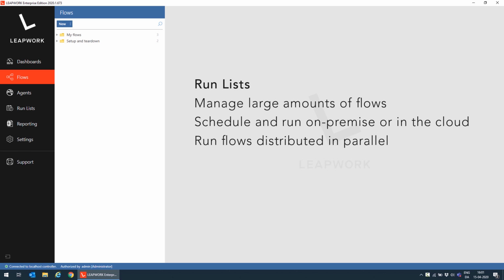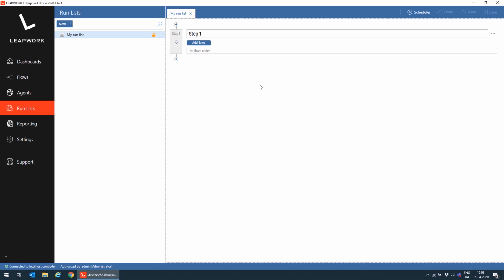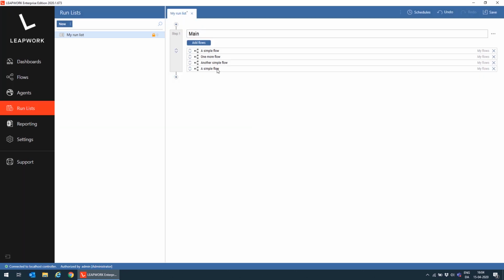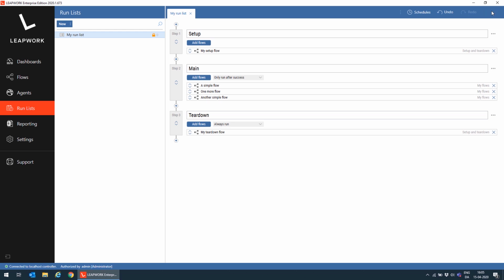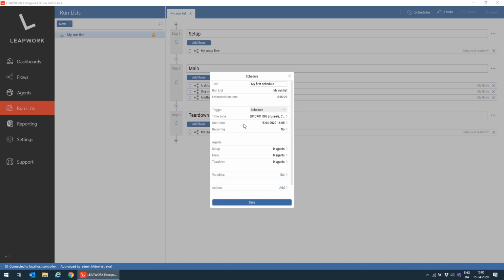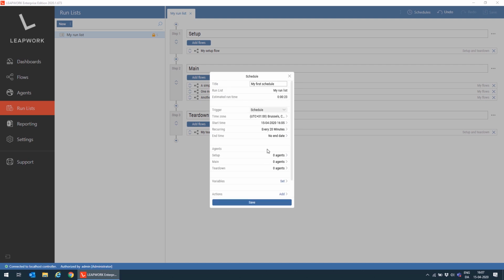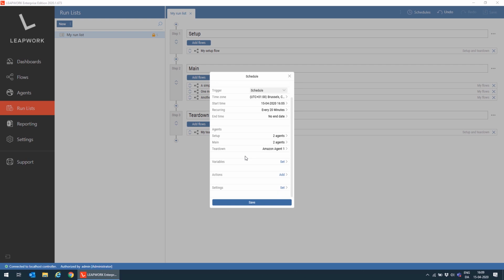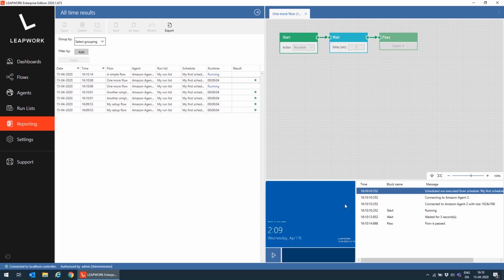Leapwork Training | Web automation - Lesson 9: Schedules, agents and environments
You will learn:
In this lesson, you'll explore the powerful scheduling and management tools in Leapwork, specifically Run Lists and the Scheduler. These features allow you to automate flows across multiple agents, whether on-premise or in the cloud. You'll learn how to group flows, manage execution in parallel, and optimize resources with scheduling tools. Additionally, the video demonstrates how to control flow order, handle errors, and track performance for better planning and reporting.